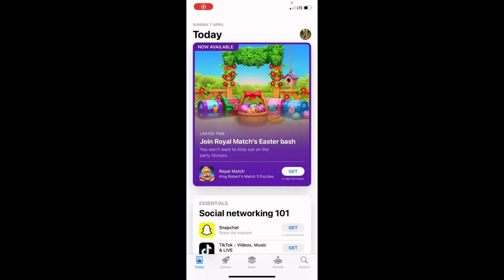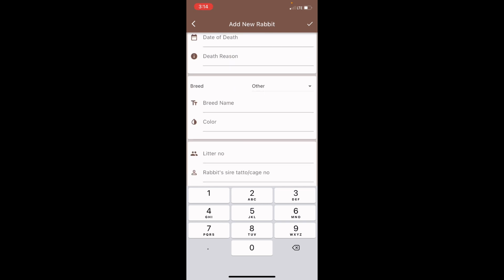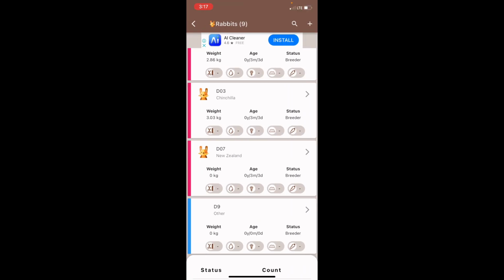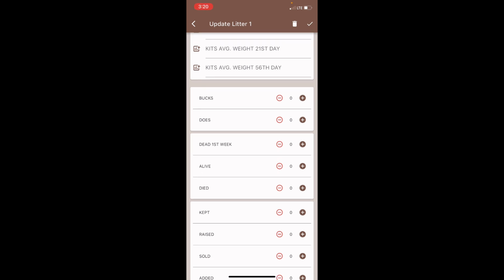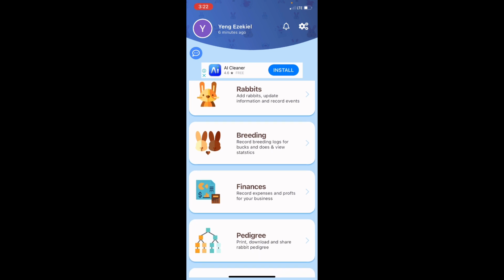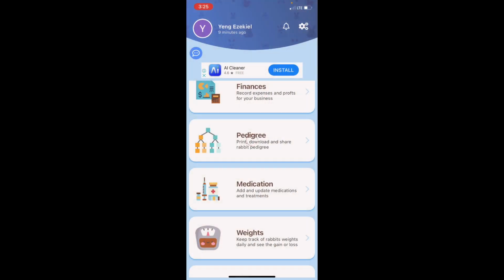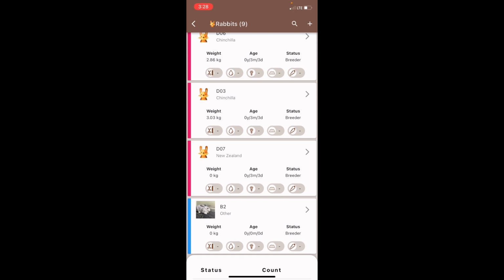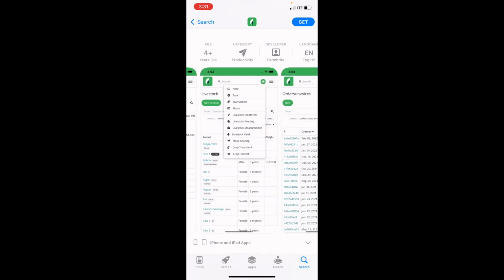How I keep RECORDS on my farm